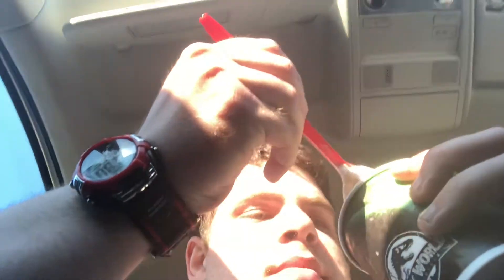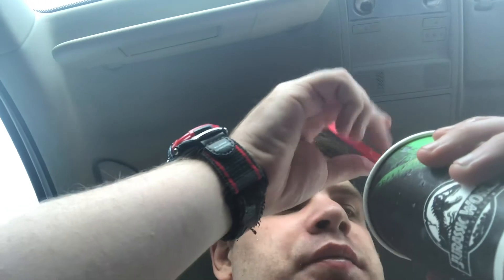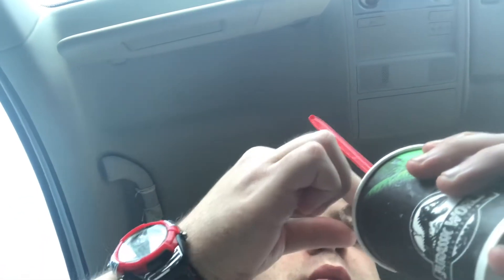Junk Food Critic- Jurassic Chomp Blizzard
Only at Dairy Queen!